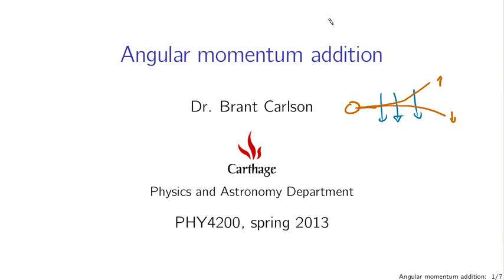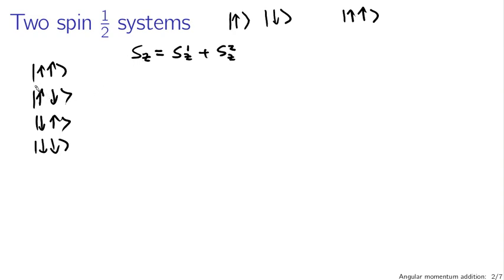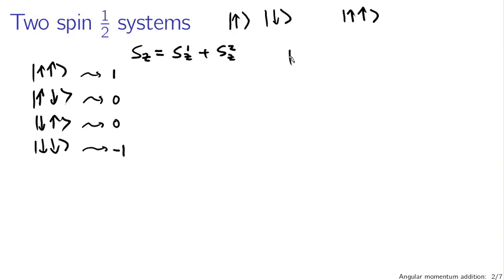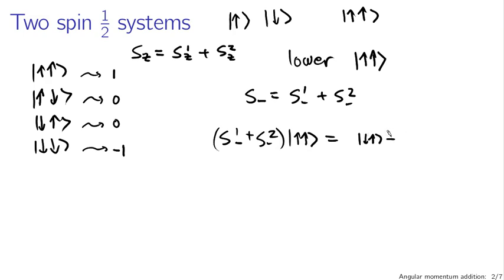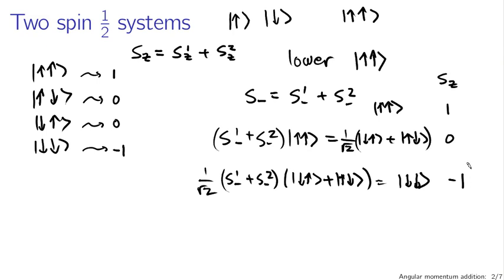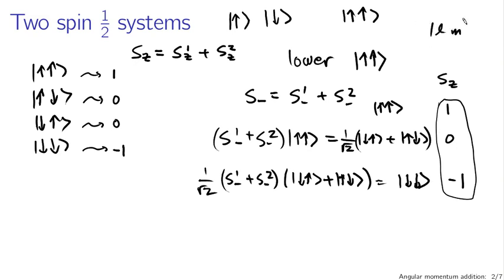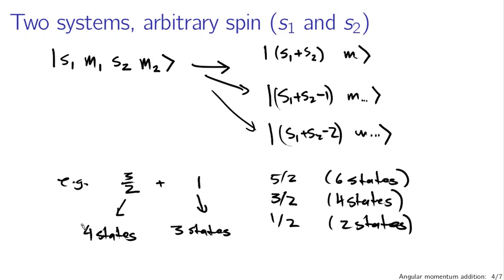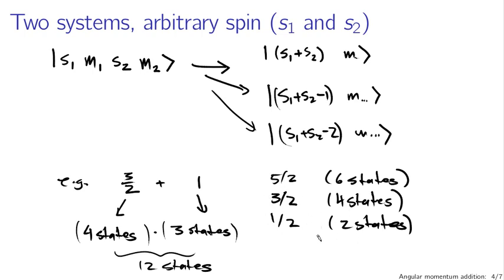Angular momentum addition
The process of adding angular momentum in quantum mechanics is a rich topic, one that we can only briefly touch on, but it is an important topic that you should be aware of.  Here there be Clebsch-Gordan coefficients. (This lecture is part of a series for a course based on Griffiths' Introduction to Quantum Mechanics.